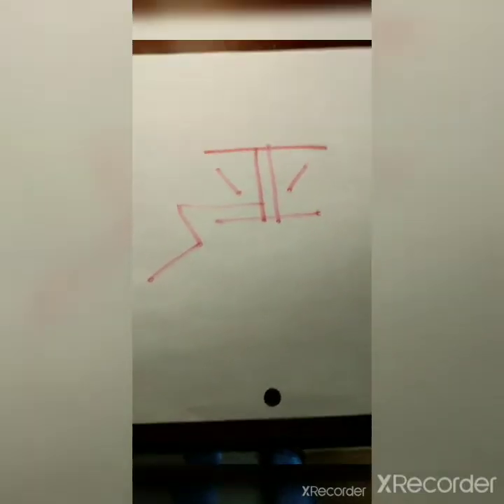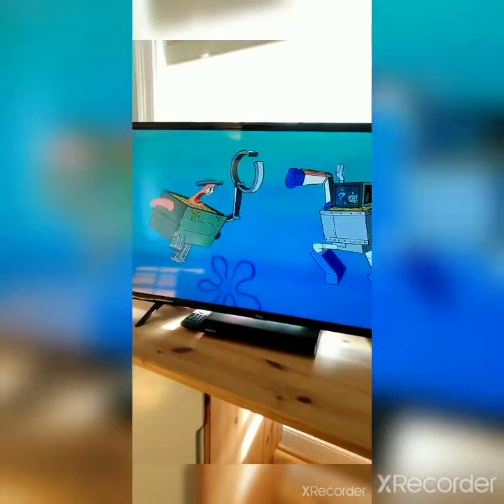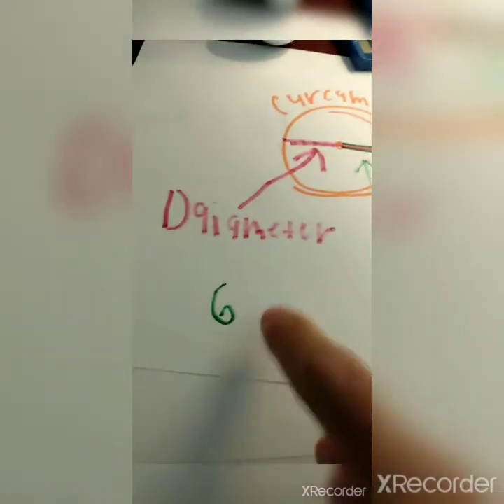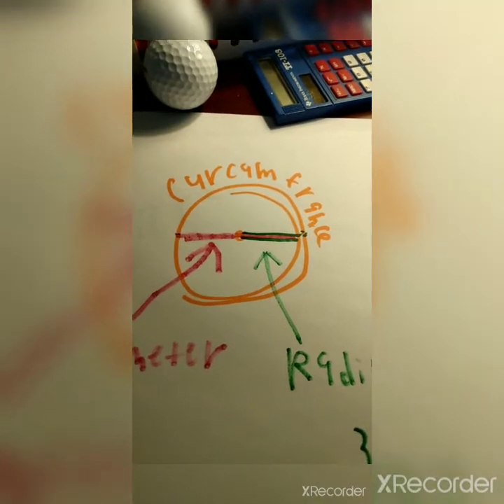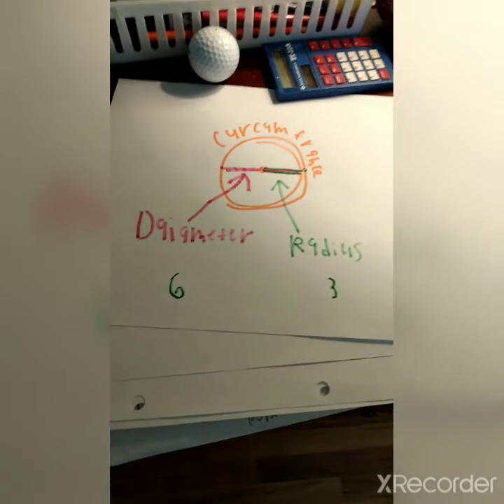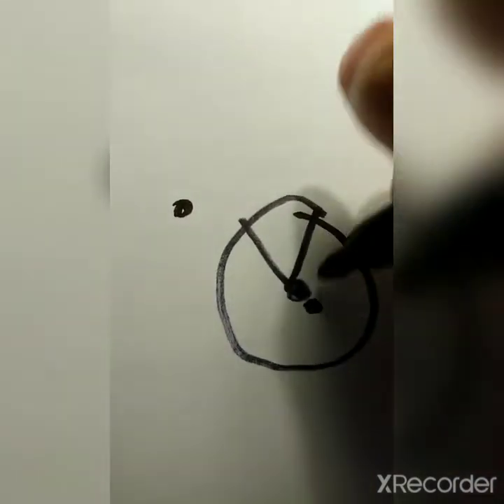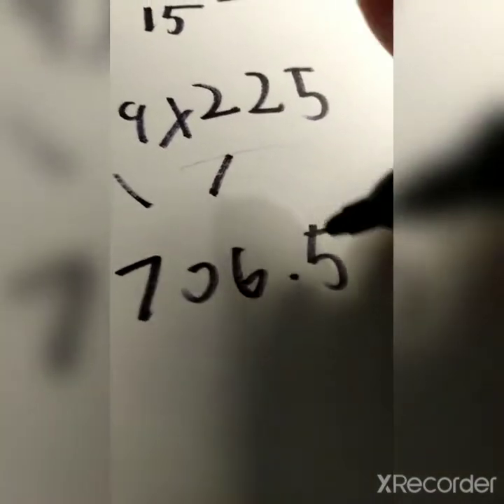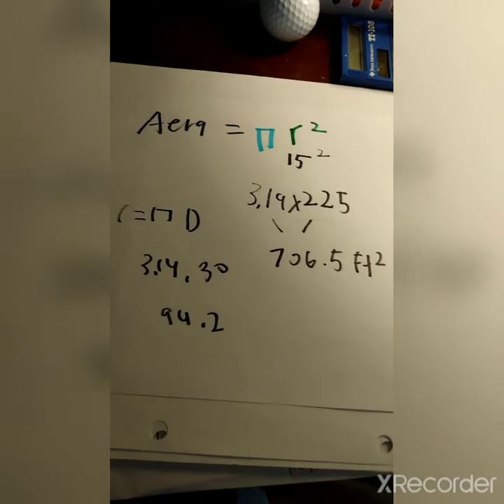area of a circle ⭕ with spongebob